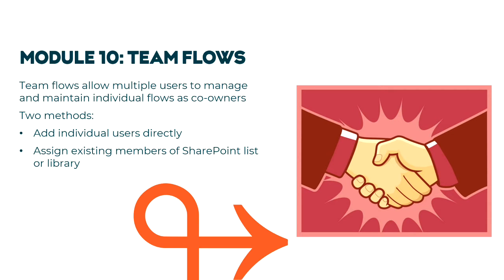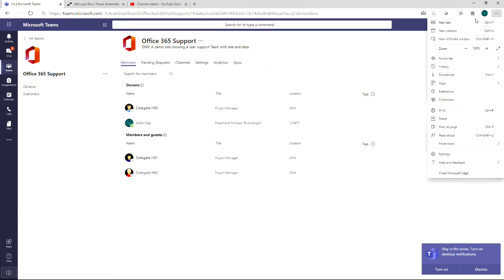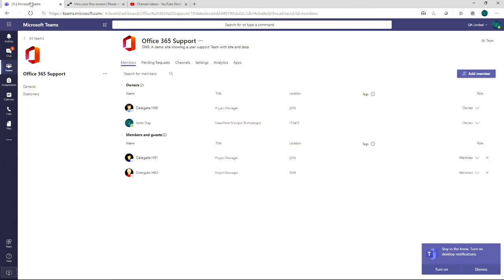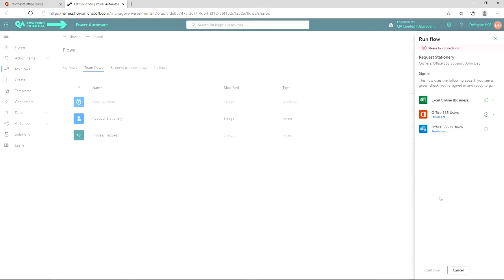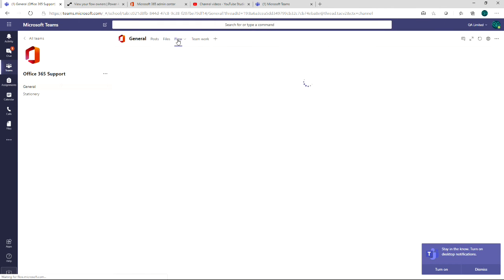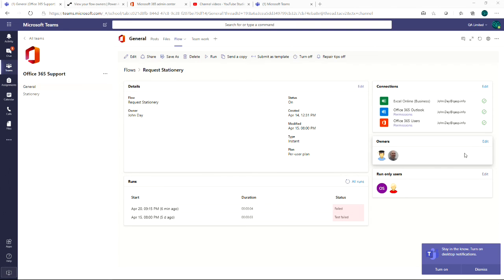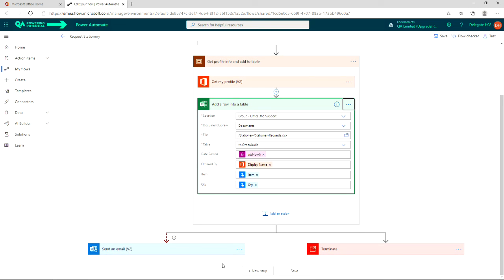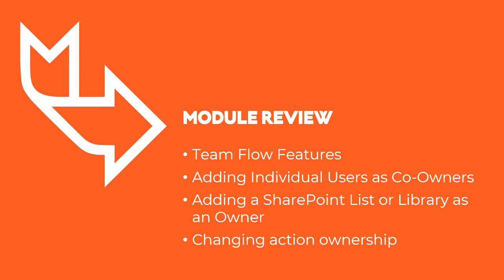Mastering Power Automate: Module 10 - Team Flows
Team Flows allow multiple users to manage, maintain and run flows either as co-owners, or as "Run-only" members.  Team flows are created by adding individual users directly or by assigning members of SharePoint or Office 365 groups as co-owners.
By the end of this module you will learn:
  - Team flow features
  - Adding individual users as co-owners
  - Adding "Run-only" members to a flow
  - Changing action ownership.